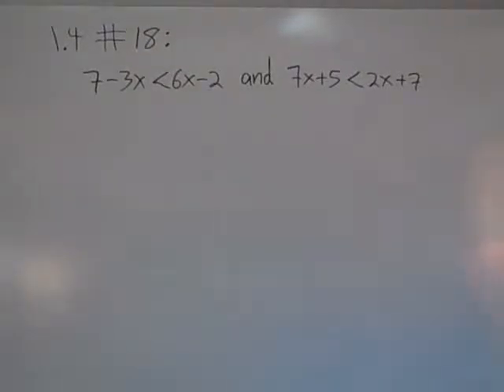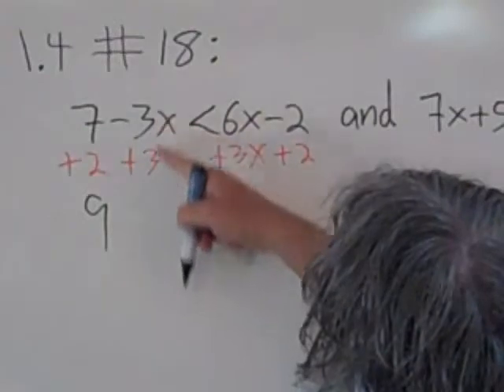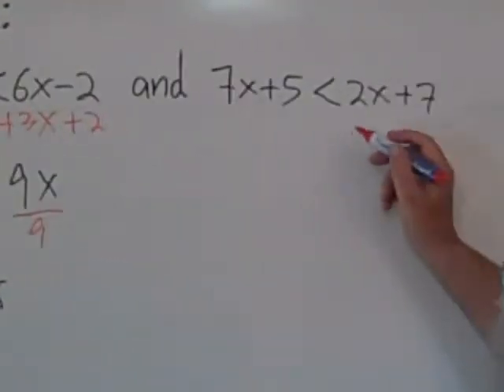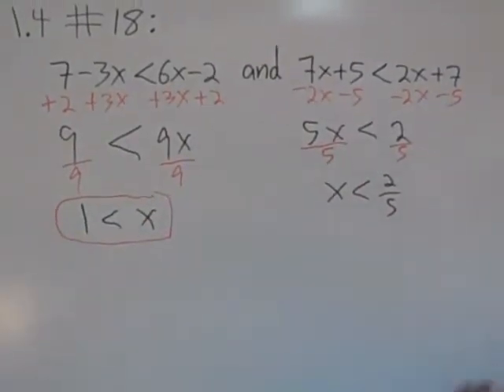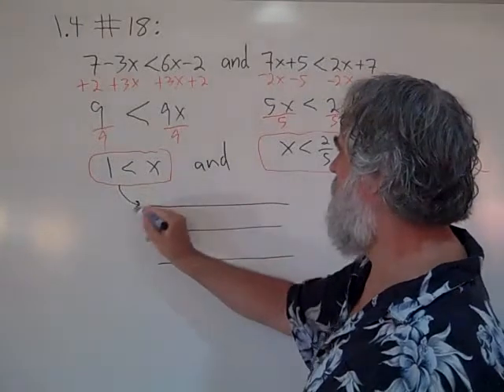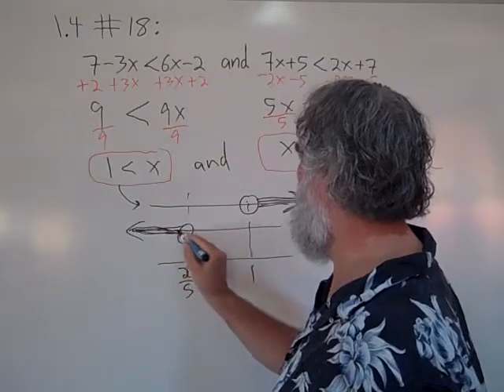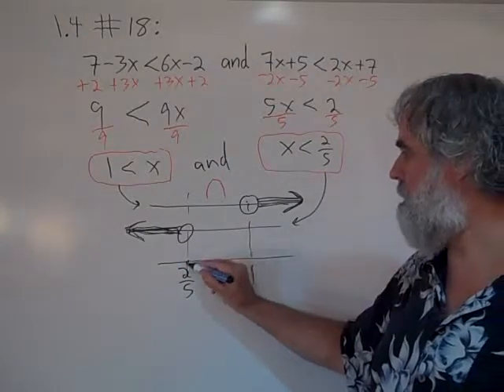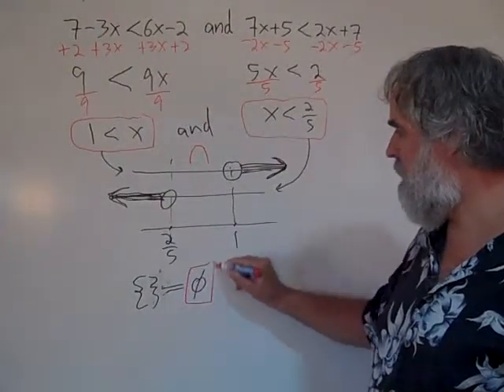IA 1.4 # 18